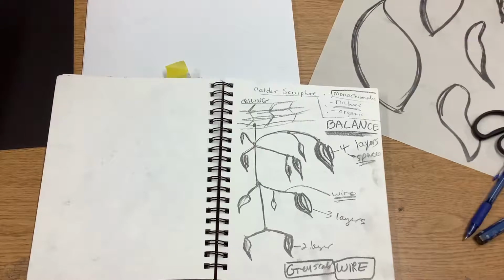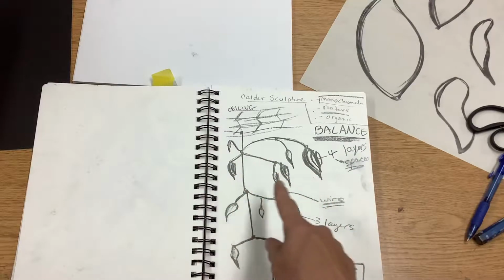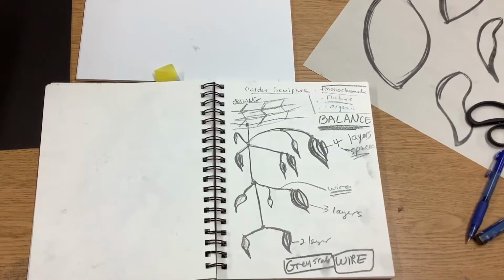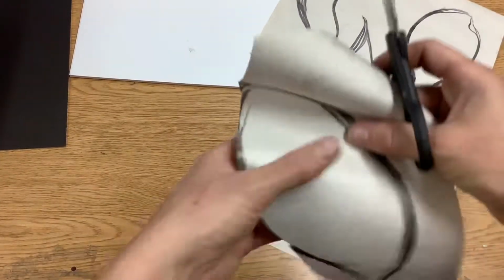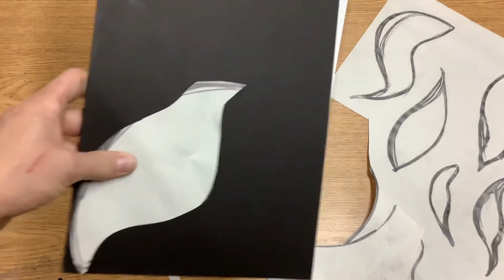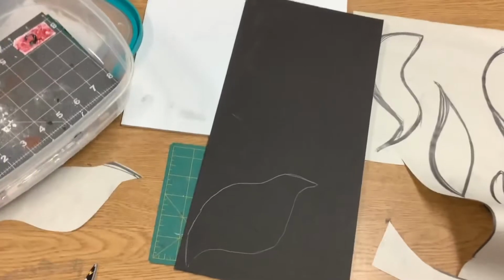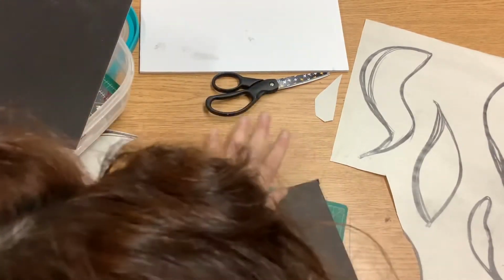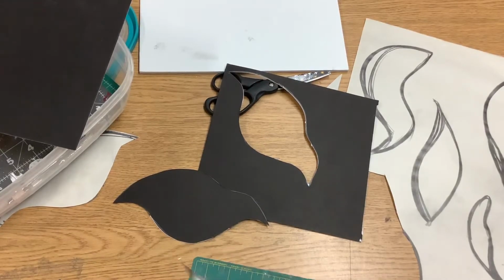Calder mobile day 1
Plan mobile/cut out shapes